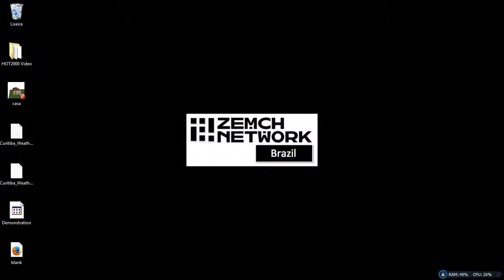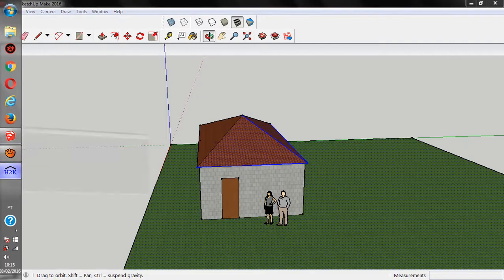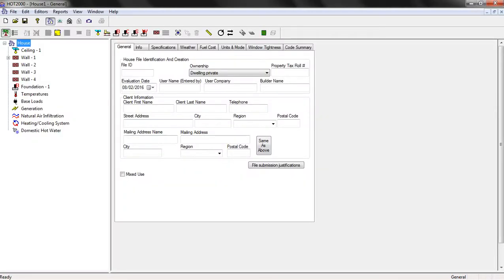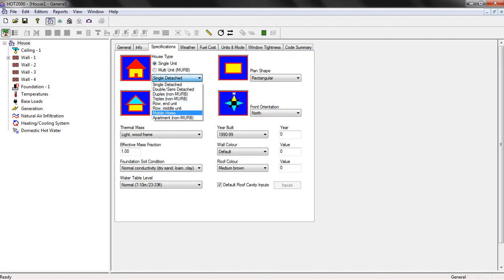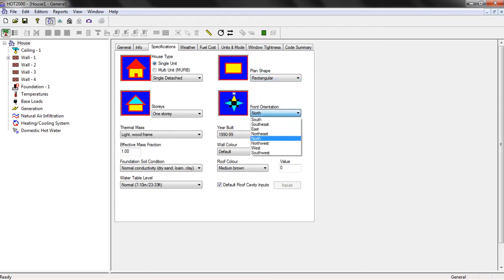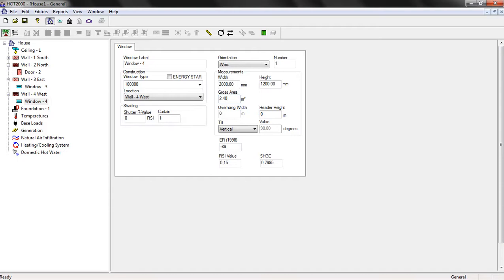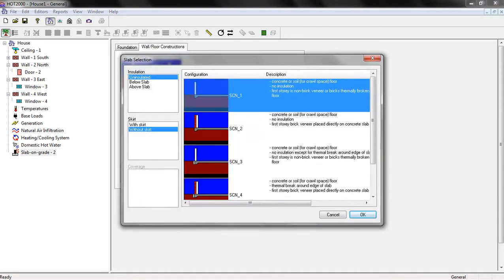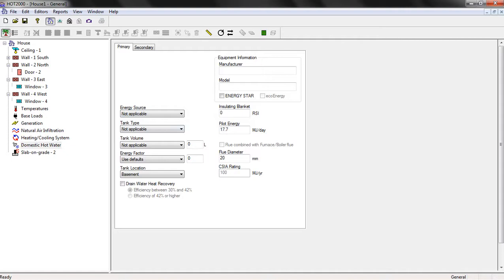HOT2000 Energy Simulation Tool Demonstration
This video aims to showcase the basic functions of a "HOT2000" domestic energy simulation tool being applied to ZEMCH Design Workshop operation.

Created by Savio Melo
Special thanks to ZEMCH Network Brazil